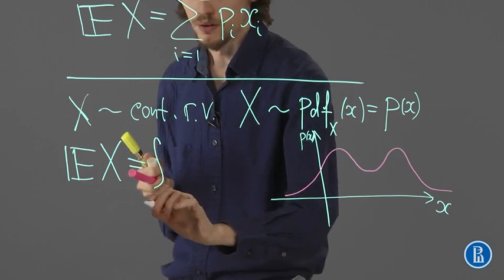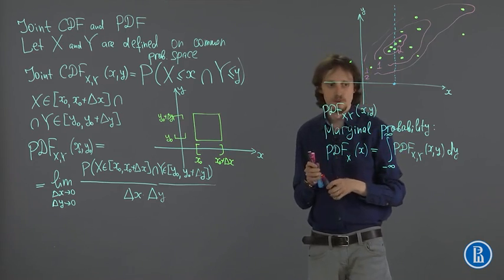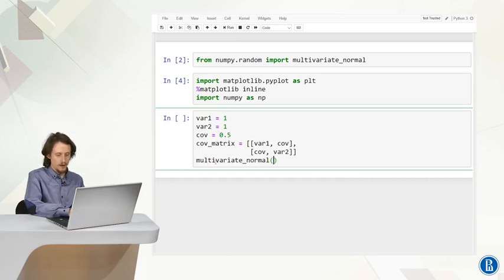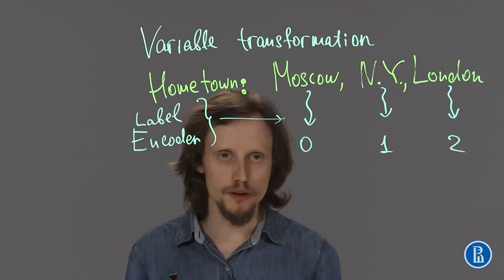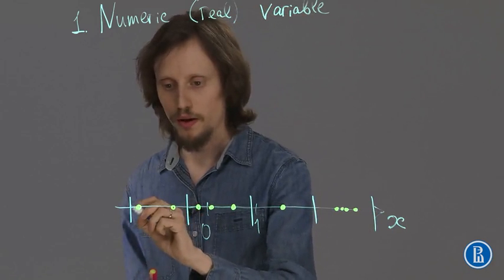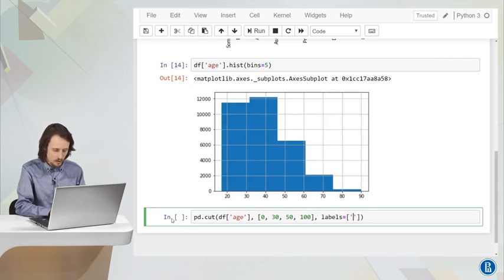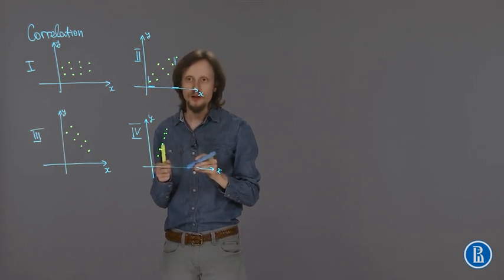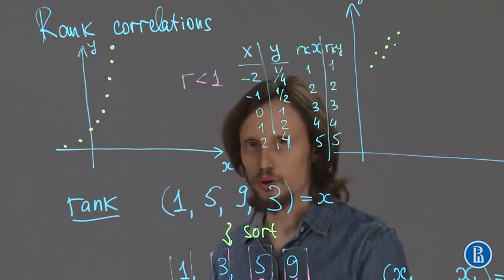Probability Theory & Statistics 3